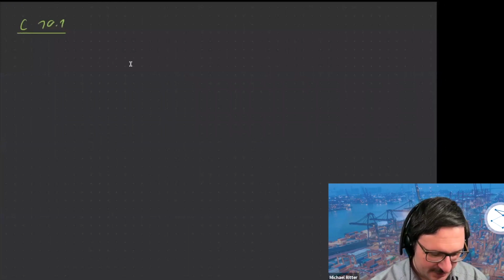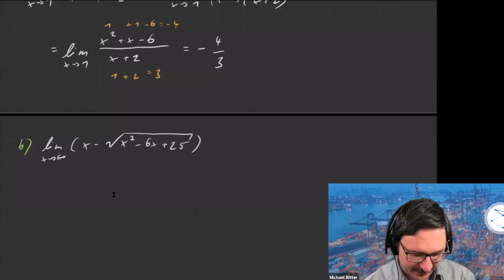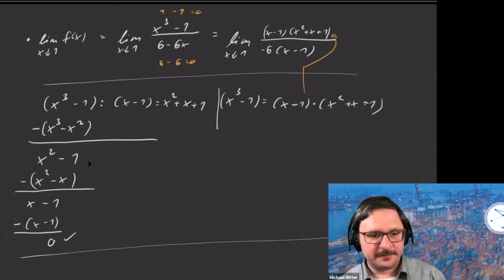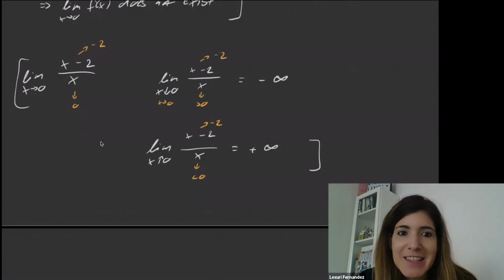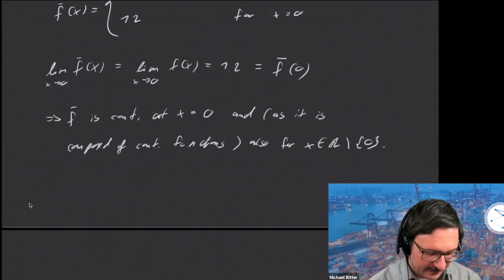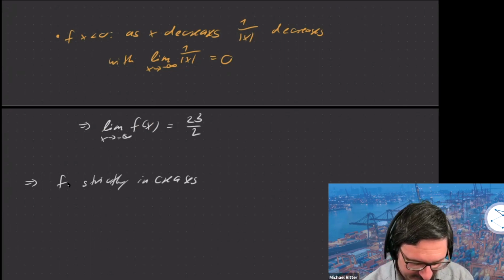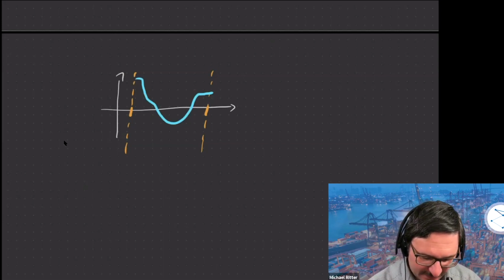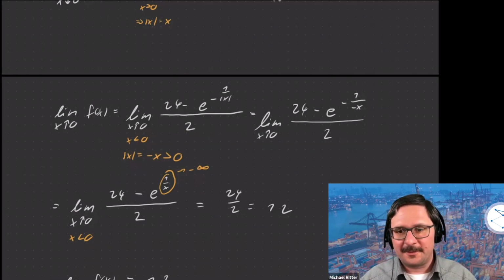MA9711: Central Exercise Session for Week 11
Central Exercise Session on 25 January 2021: Discussion of exercise sheet 10 for the course "Mathematics 1 (MA9711)"